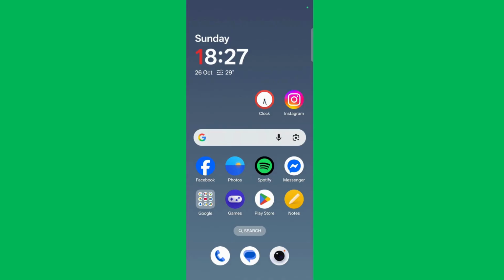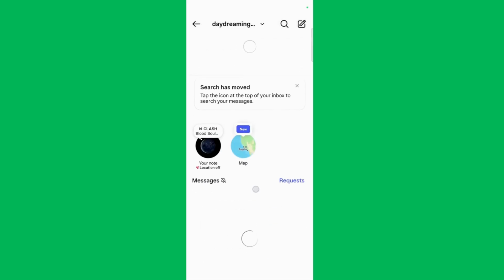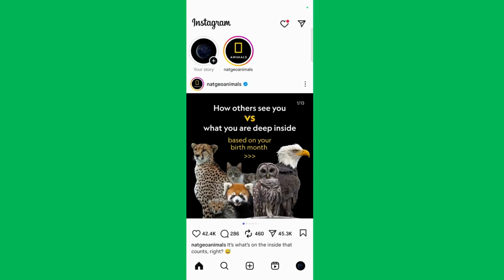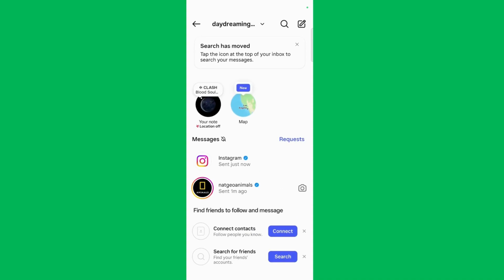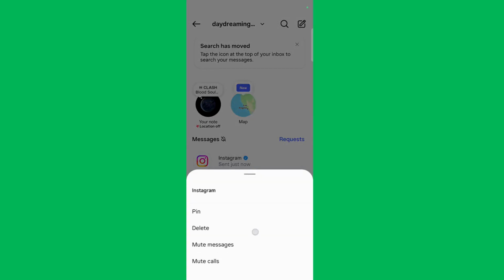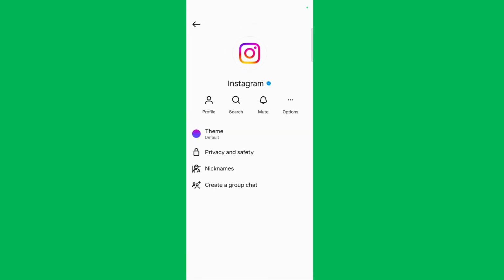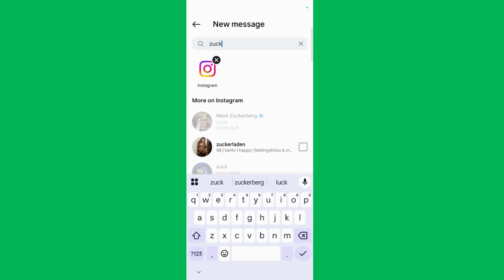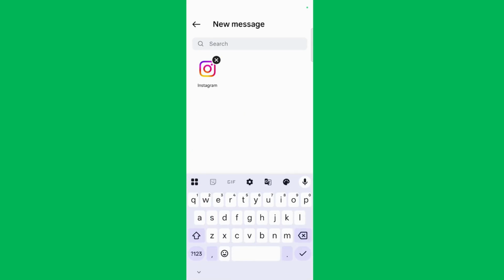Create an Instagram Group Chat FAST! (Android Guide )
Want to chat with multiple friends at once on Instagram? Creating a group chat (or DM group) is the perfect way to share messages, posts, and reels with everyone in one place. This simple Android tutorial shows you exactly how to do it.

How to Create an Instagram Group Chat (Android App):

Open your Instagram app.

Tap the Messenger/DM icon (paper airplane) in the top-right corner.

Tap the new message icon (a square with a pencil) in the top-right corner.

Select two or more people you want to add to the group by tapping the circle next to their name.

Once you've selected everyone, tap "Chat" at the bottom.

You can also tap "Name group" at the top to give your group chat a custom name.

Send your first message to start the group!

Now you can easily chat, share posts, and make video calls with your entire group.